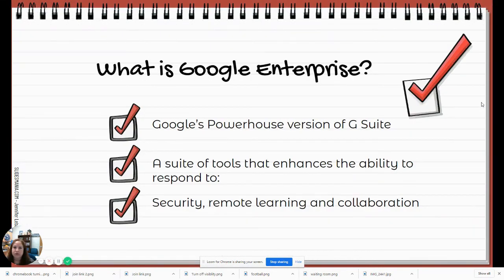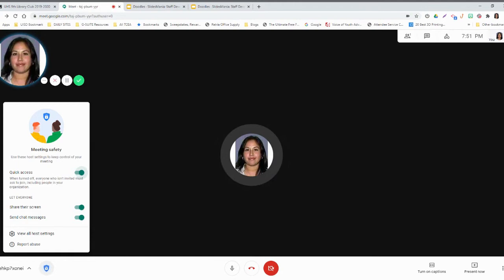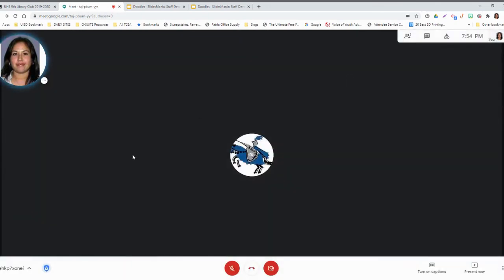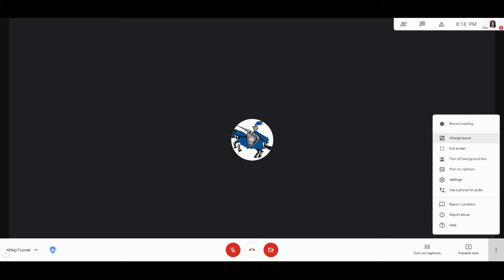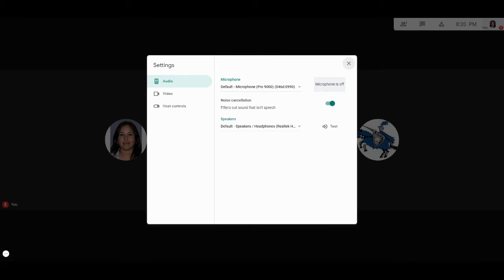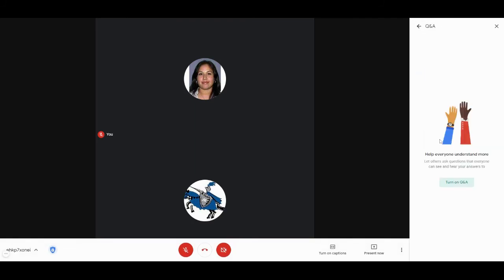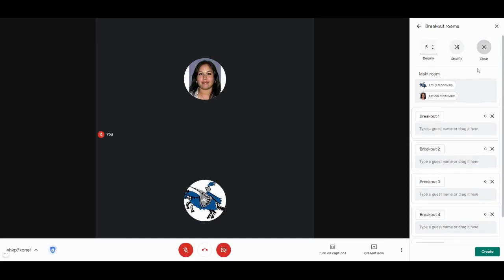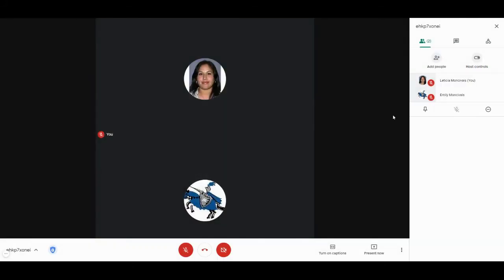Staff Development Session 1-LM